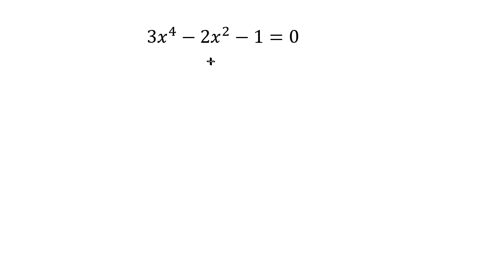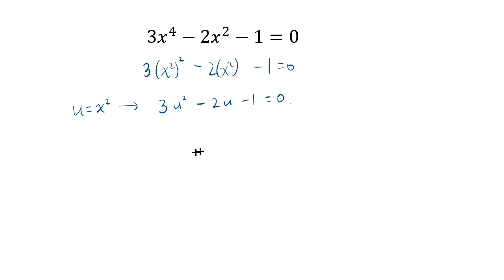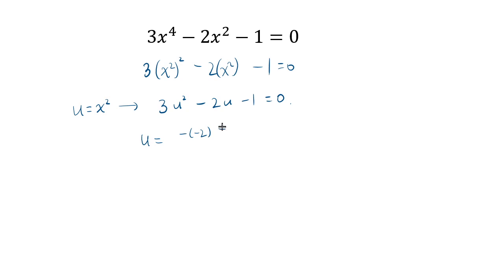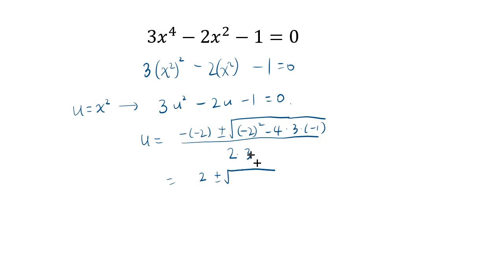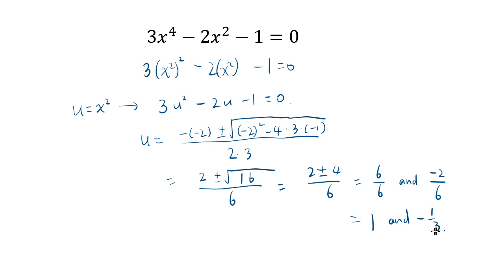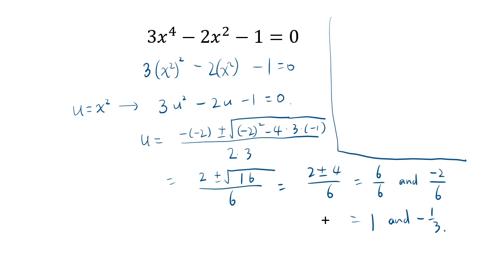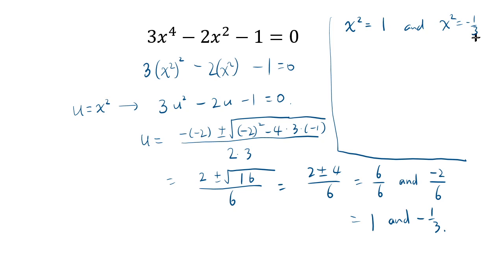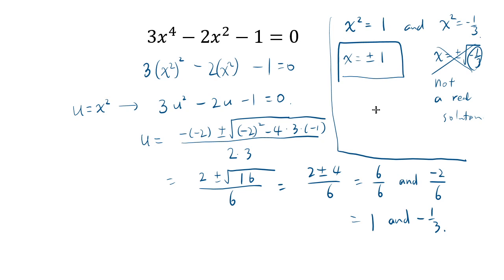Using substitution and quadratic formulat to solve an equation